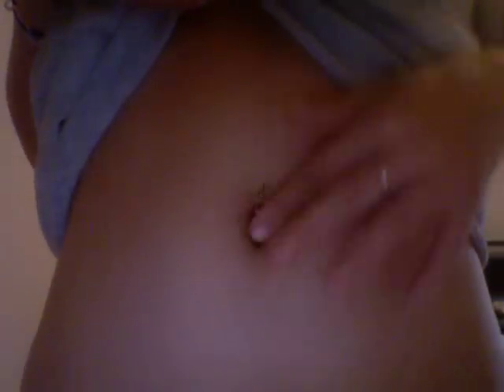more belly button ring information--request from gamechick100